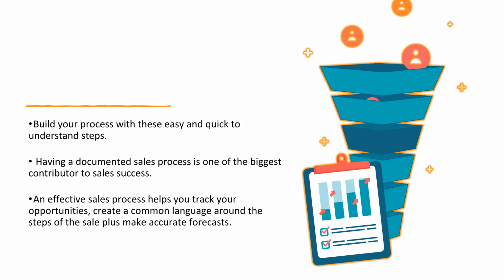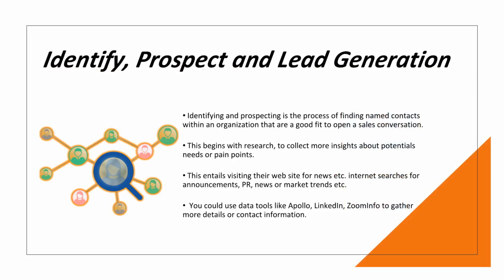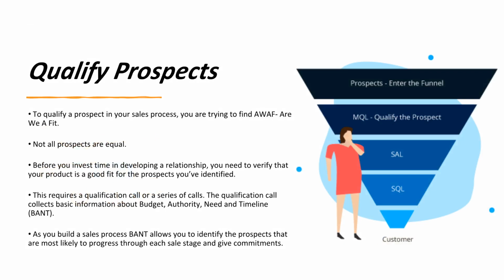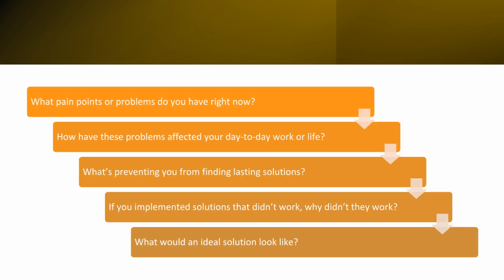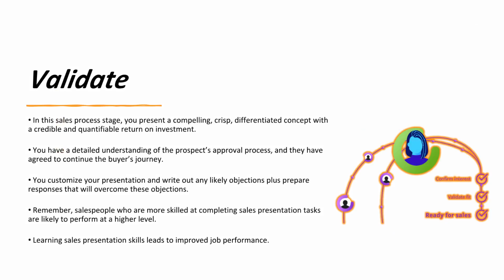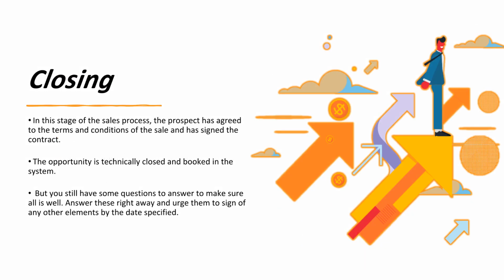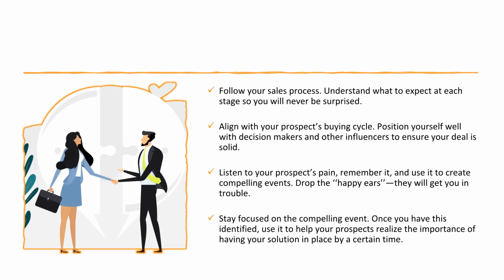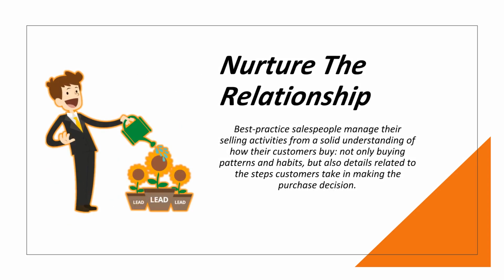How to Build a Sales Process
Build your process with these easy and quick to understand steps.
Having a documented sales process is one of the biggest contributor to sales success.